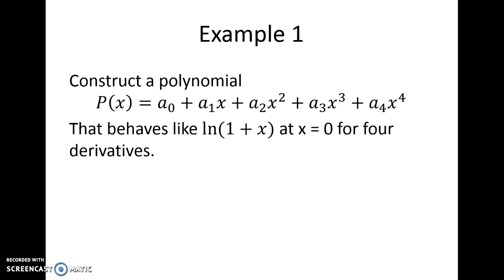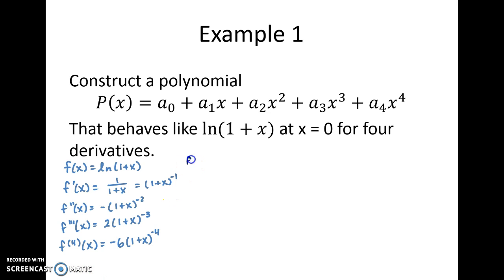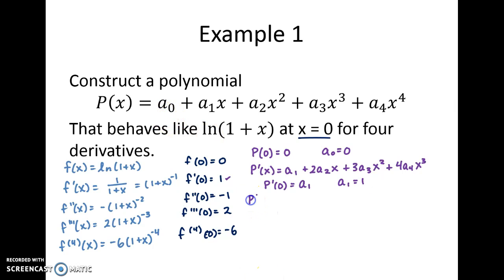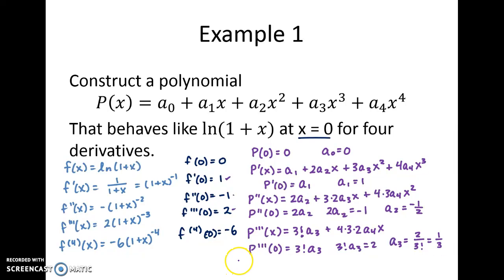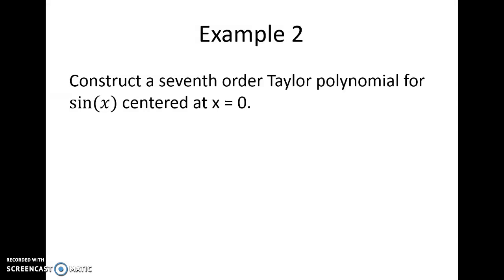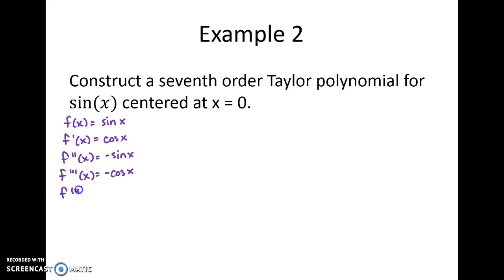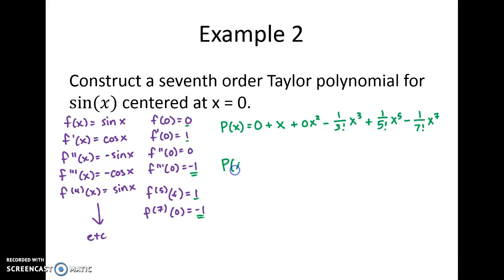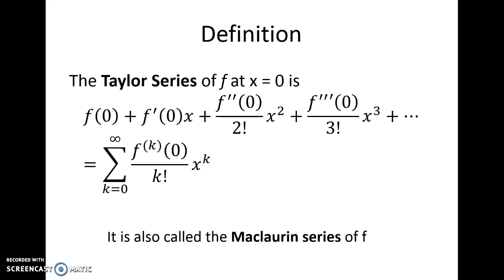9.2A Constructing a Taylor Polynomial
Building power series that behave like functions we know and love